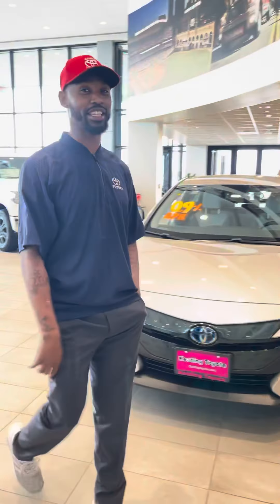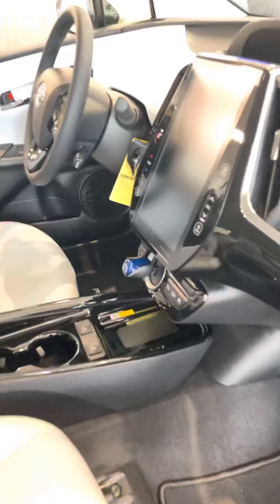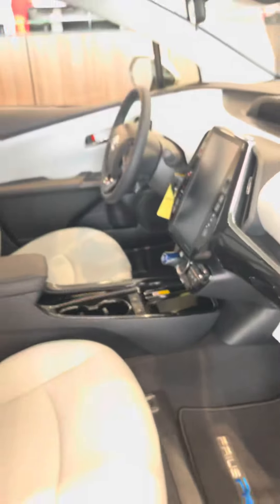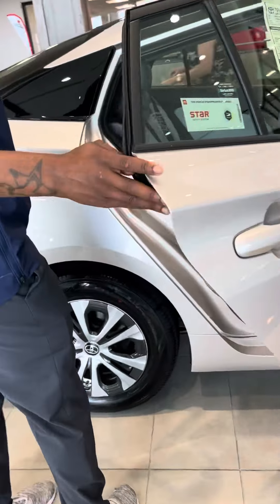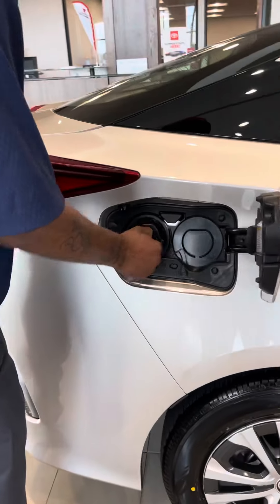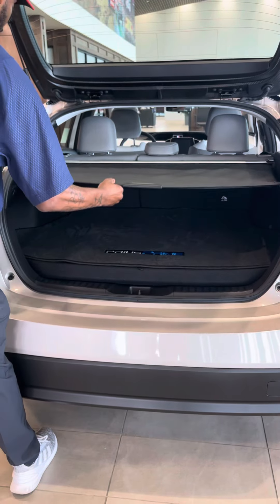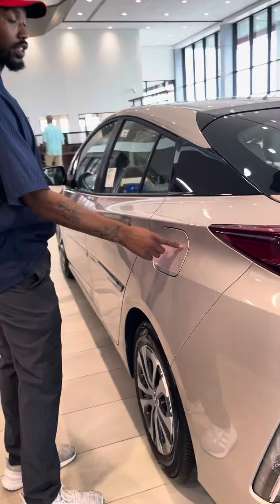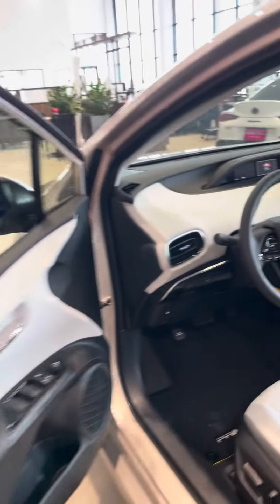2021 PRIUS PRIME | KEATING TOYOTA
Check out this 2021 Toyota Prius Prime described by Maurice Betton at Keating Toyota!